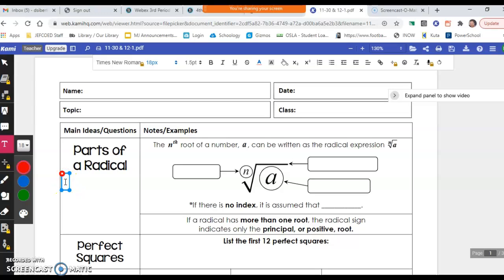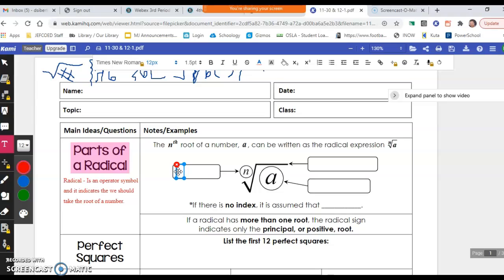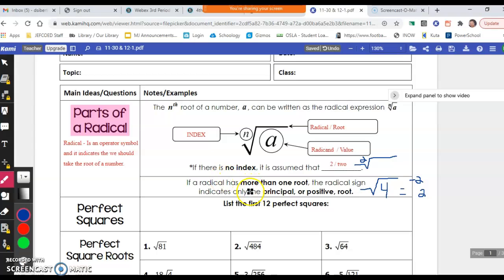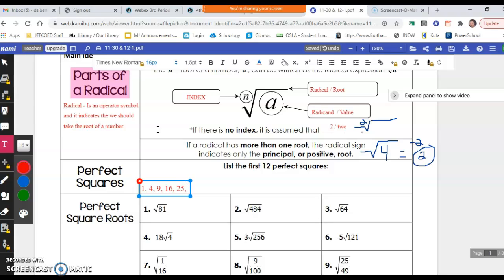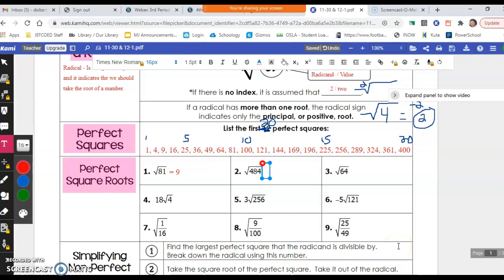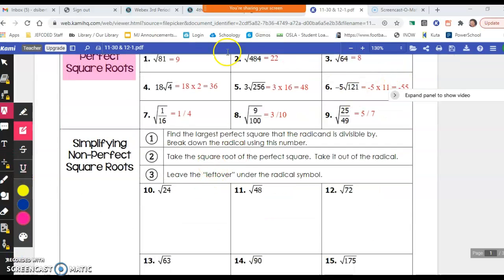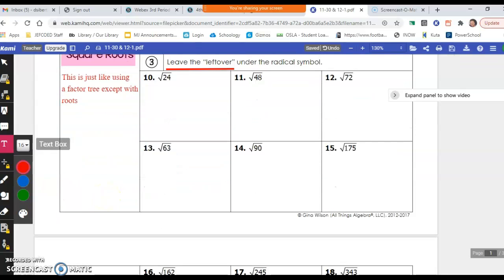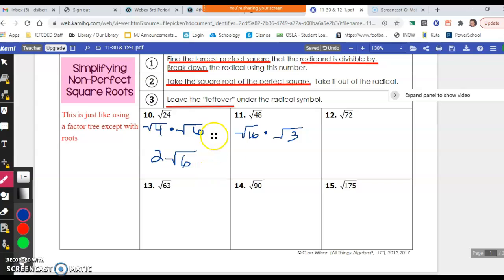11-30 Parts of Radicals